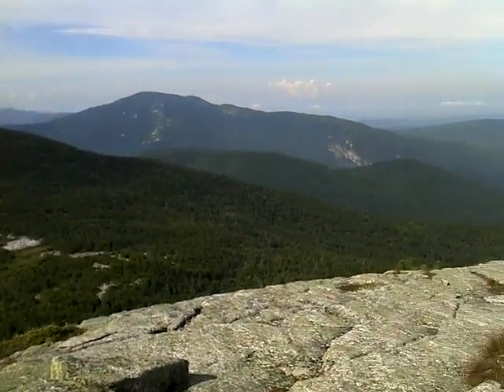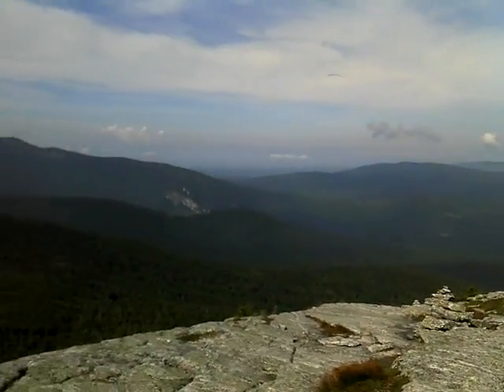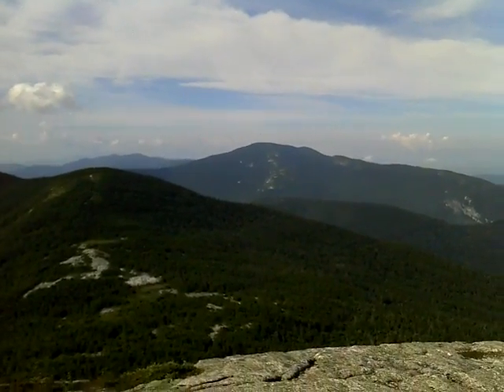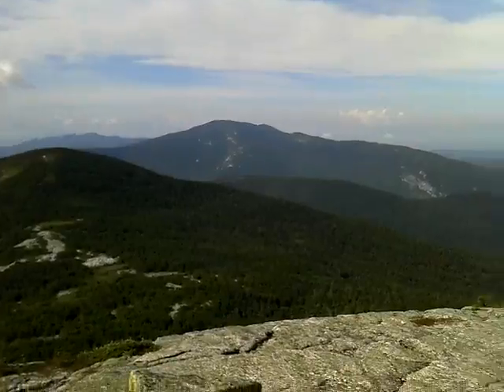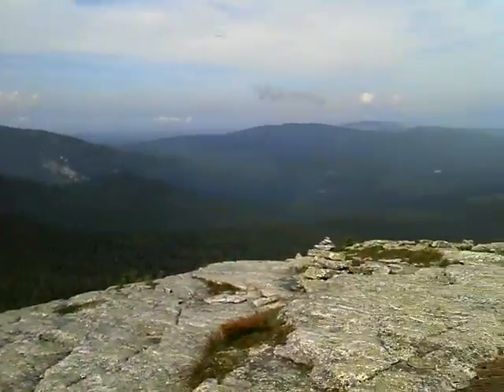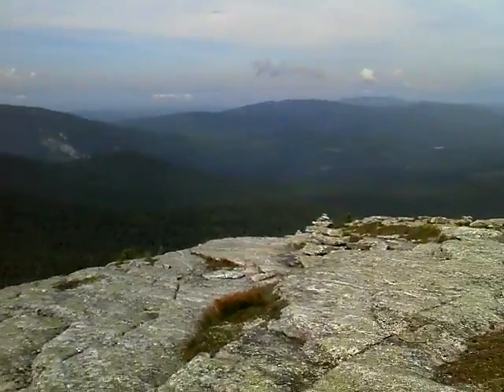Appalachian Trail 2011 - HikeBikeDale.blogspot.com - August 6, 2011 9:29 AM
Appalachian Trail 2011 - HikeBikeDale.blogspot.com -